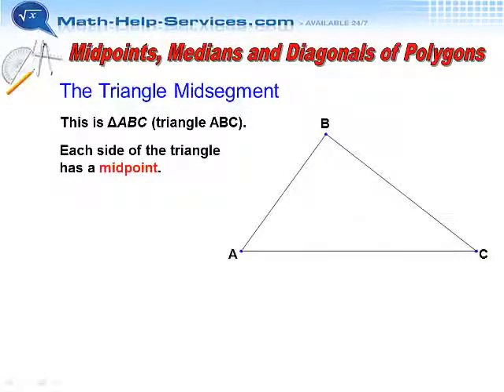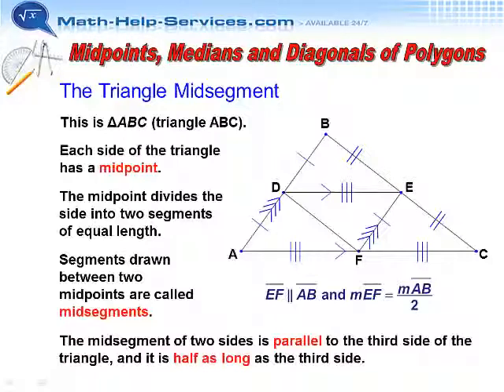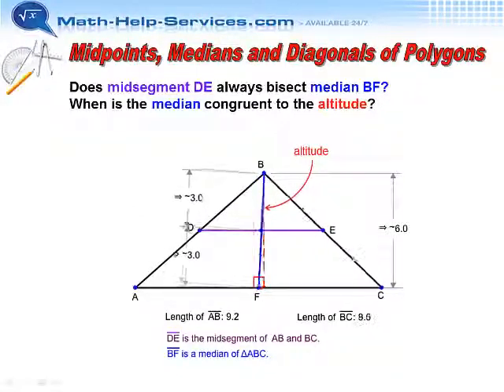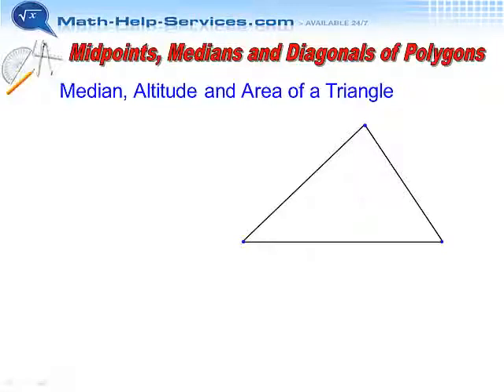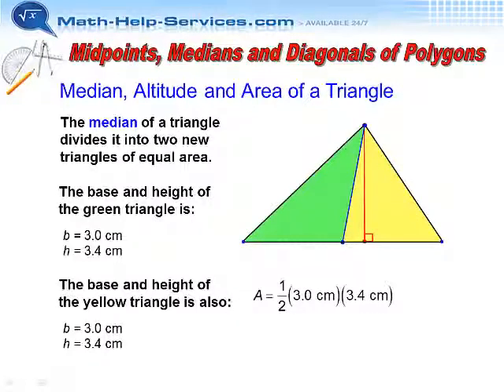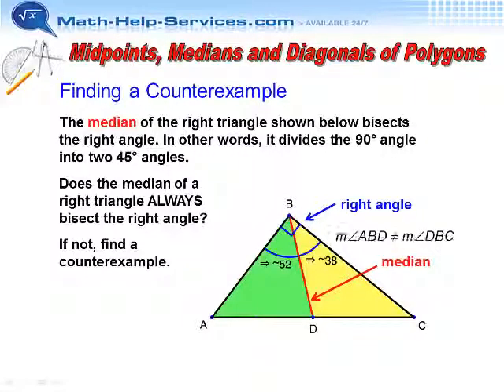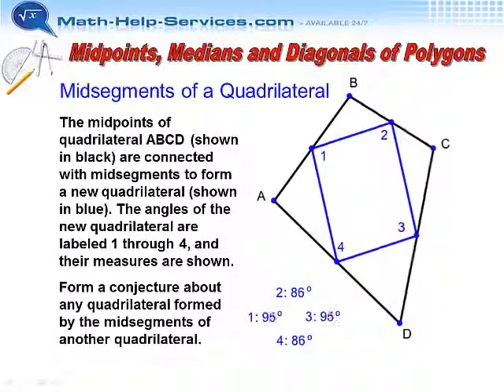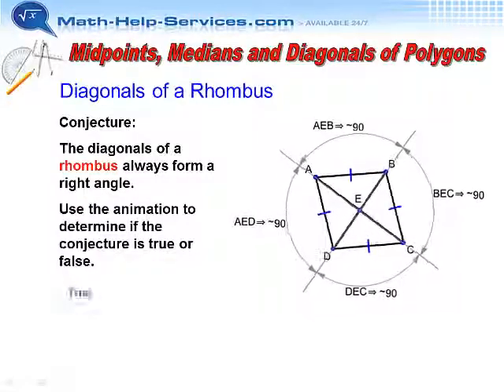Midpoints, Medians and Diagonals of Polygons